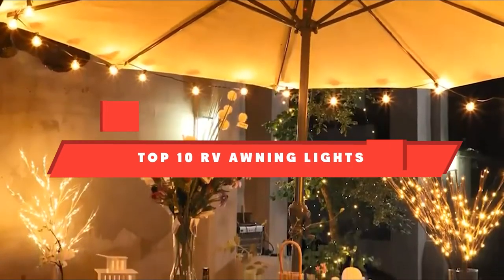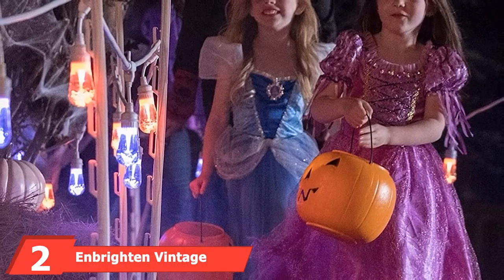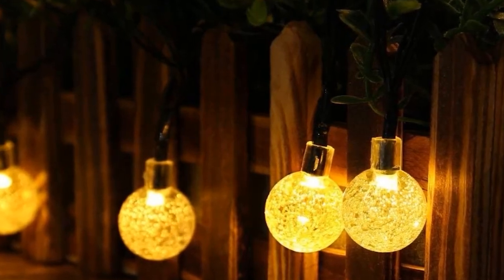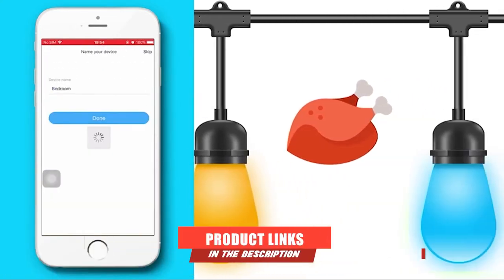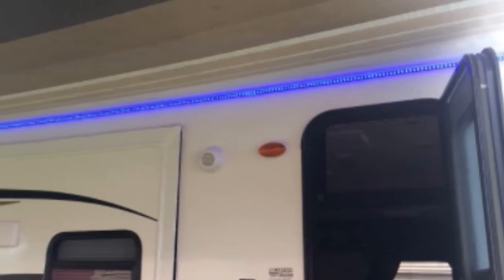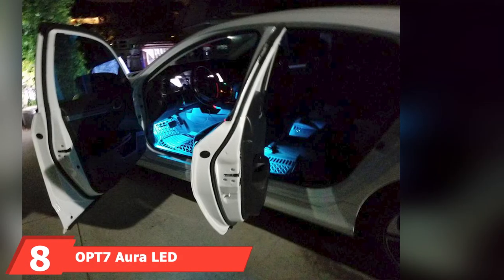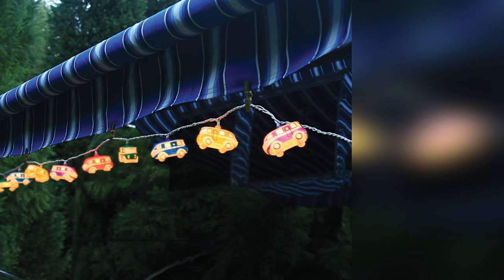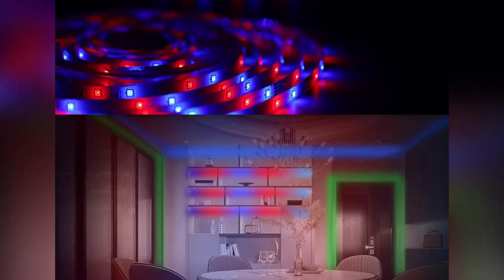Best RV Awning Light In 2023 - Top 10 RV Awning Lights Review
Links to the best RV Awning Lights we listed in today's RV Awning Lights review video:

1. Brightech RV Awning Lights

2. Enbrighten Vintage Seasons RV Awning Light

3. Lyhope Solar Outdoor String Lights

4. Svater Globe Led String RV Awning Lights

5. Govee Waterproof Led Outdoor String Lights

6. RecPro RV Blue LED Awning Party Light

7. Brightown Outdoor Patio String Lights

8. OPT7 Aura LED Trailer RV Awning

9. Camco RV Awnings Lights

10. Richsing LED Strip Lights

What are the Best RV Awning Lights in 2023?

In today's video we reviewed the top 5 best RV Awning Lights on the market in 2023. We made this list based on our personal opinion and we ranked them in no particular order, after doing our research based on their prices, quality, durability, brand reputation and many more.

After watching this video you will know which are the best budget, top selling and top rated RV Awning Lights on the market today.

If you choose from this list you can be sure that you buy one of the best RV Awning Lights available today.